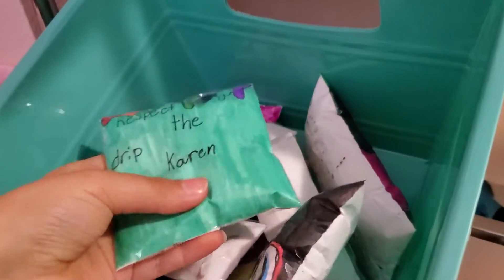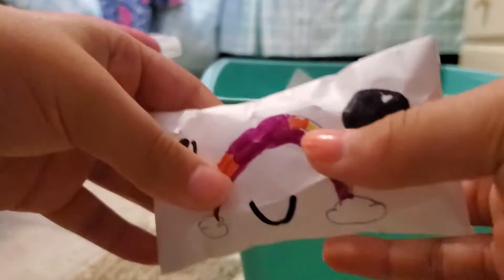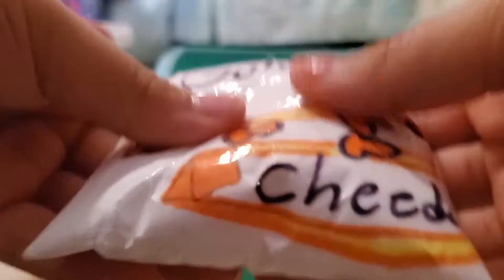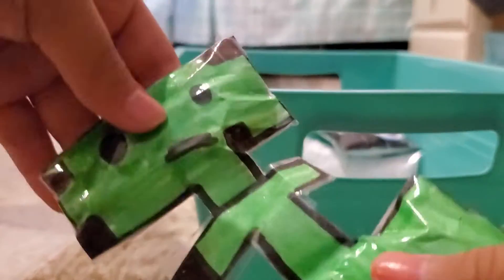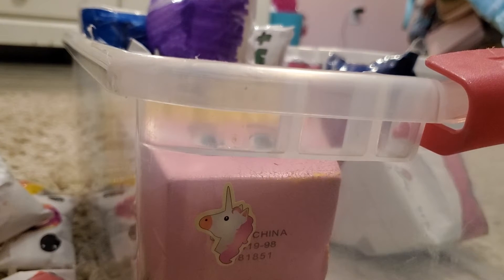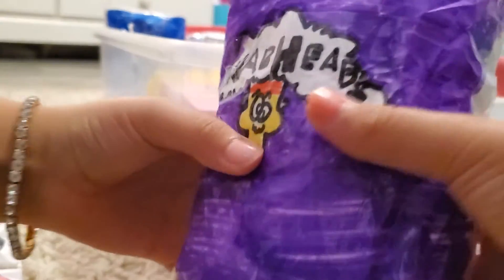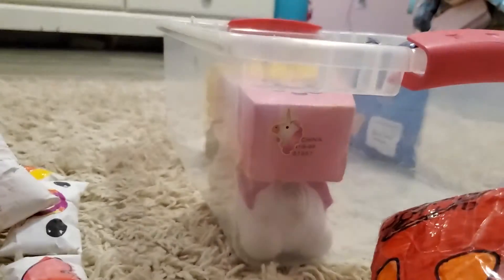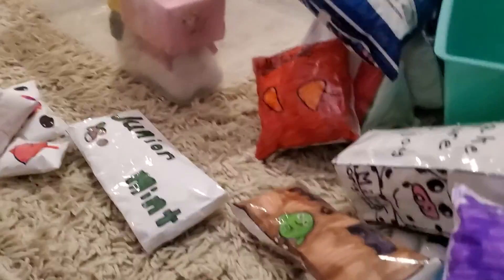all my paper squishys